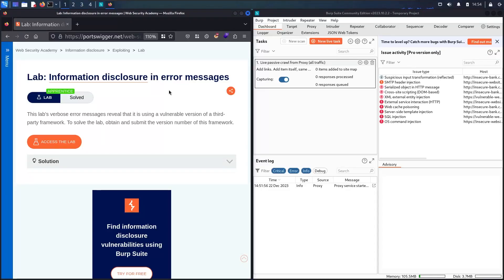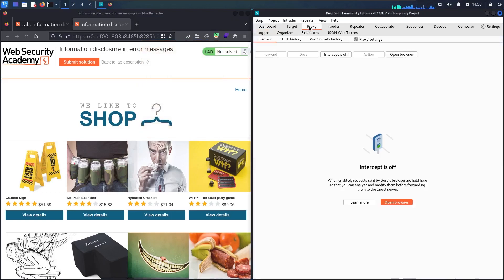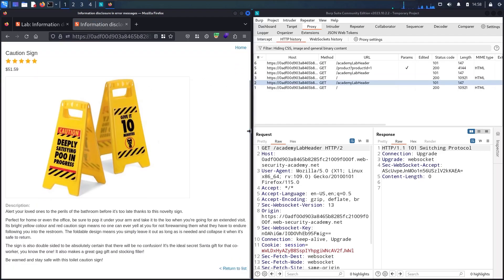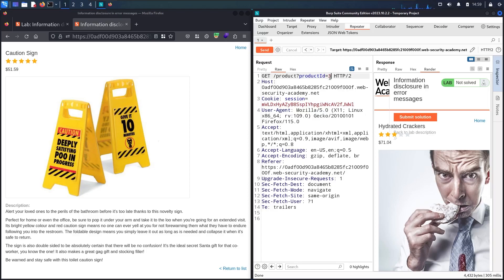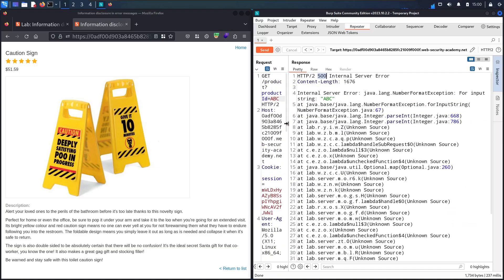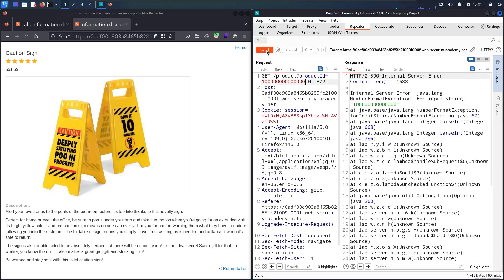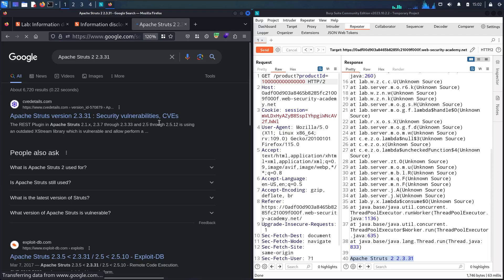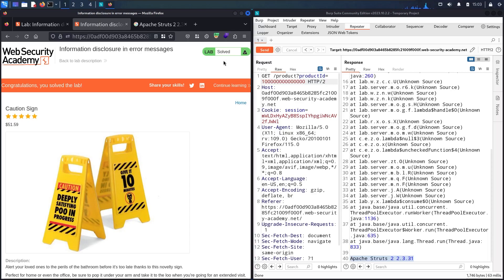Portswigger - Information Disclosure - Lab #1 Information disclosure in error messages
Hello Hackers, in this video of Information disclosure in error messages you will see how to exploit, discover and find senstive information to leak for potential attacks from Burp Suite in a lab from Web Security Academy powered by Portswigger

0:00 - About the Lab
0:33  - Map the application
1:38 - Analyze the endpoints
1:44 - Test /product?productId endpoint
2:32 - Error message lead dor senstive information
4:12 - Discover Apache version that leads to potential vulnerability

Lab: Information disclosure in error messages
Level: Apprentice
This lab's verbose error messages reveal that it is using a vulnerable version of a third-party framework. To solve the lab, obtain and submit the version number of this framework.

1. With Burp running, open one of the product pages.

2. In Burp, go to "Proxy" then "HTTP history" and notice that the GET request for product pages contains a productID parameter. Send the GET /product?productId=1 request to Burp Repeater. Note that your productId might be different depending on which product page you loaded.

3. In Burp Repeater, change the value of the productId parameter to a non-integer data type, such as a string. Send the request:
GET /product?productId="example"

4. The unexpected data type causes an exception, and a full stack trace is displayed in the response. This reveals that the lab is using Apache Struts 2 2.3.31.

5. Go back to the lab, click "Submit solution", and enter 2 2.3.31 to solve the lab.